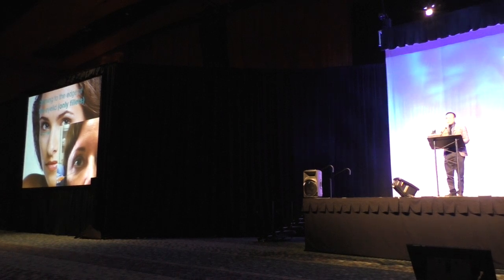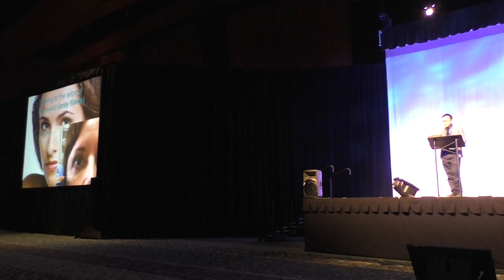Fat Grafting and Fillers as Methods Toward Facial Aesthetic Enhancement by Dr. Lam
Dallas facial plastic surgeon, Dr. Sam Lam, talks about his vision for improved facial aesthetics using volumization.  He focuses on halos and perimeters rather than central face areas like the lips and anterior cheeks that are fraught with problems of unnaturalness.  Dr. Lam was program chair of the 2016 Annual Meeting of the American Academy of Facial Plastic & Reconstructive Surgery held October 6-8, 2016, in Nashville, TN.